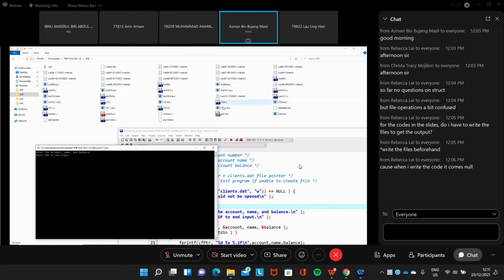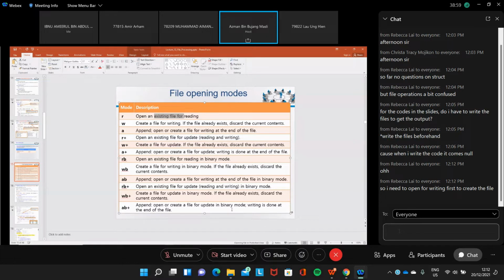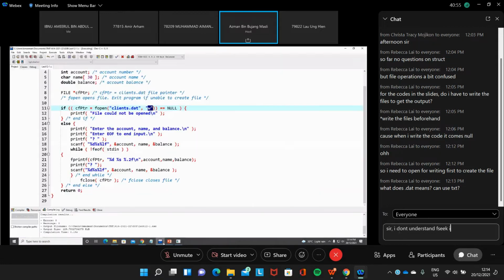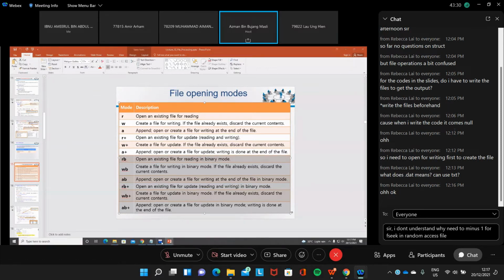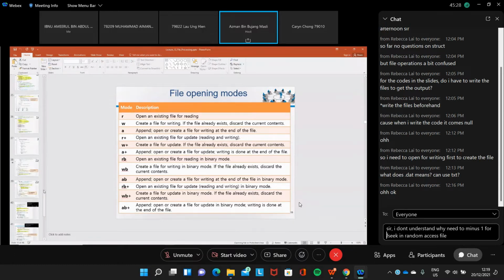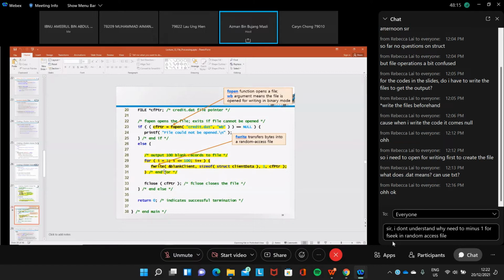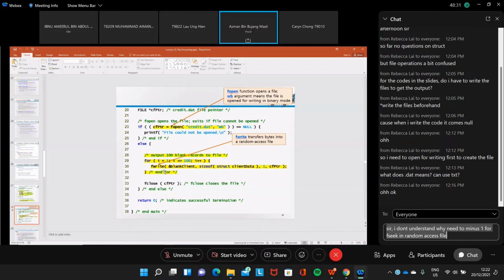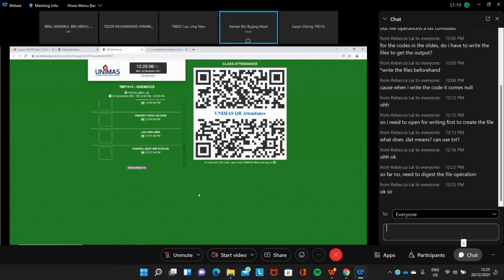TMF 1414 File Operation